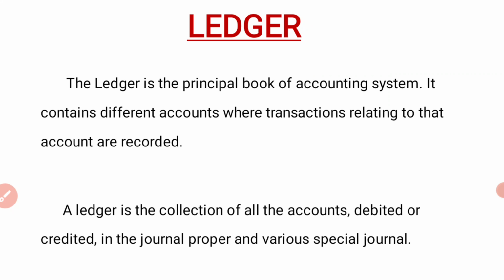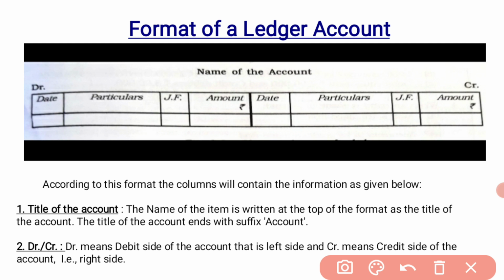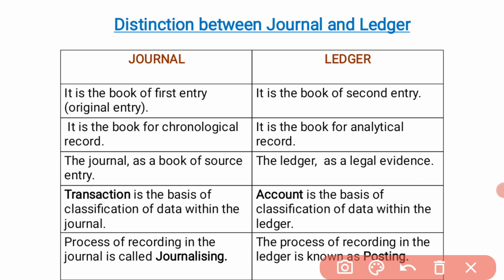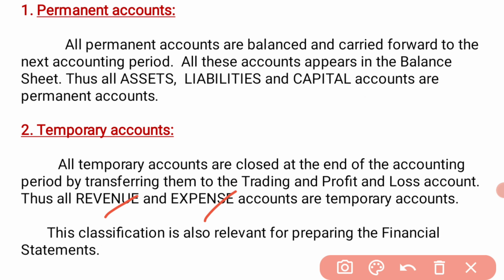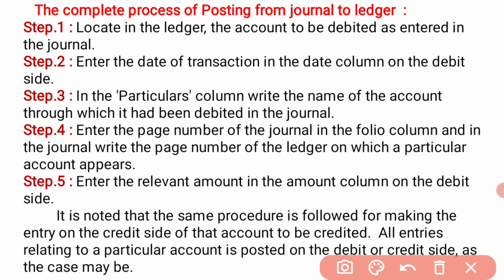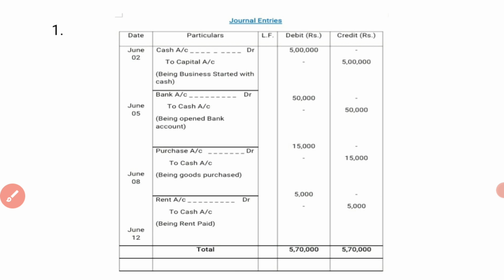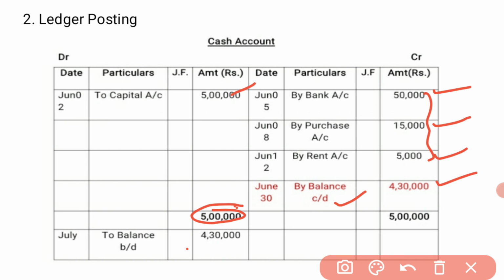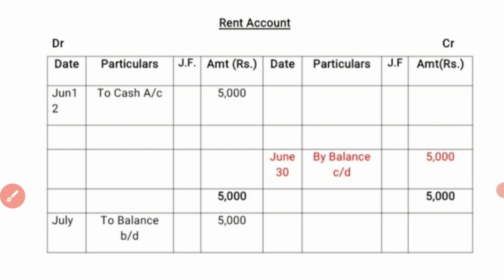Class 11: Chap.3 - Recording of Transactions-1 :LEDGER Posting (Part- 12)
Meaning, Format and Example of LEDGER